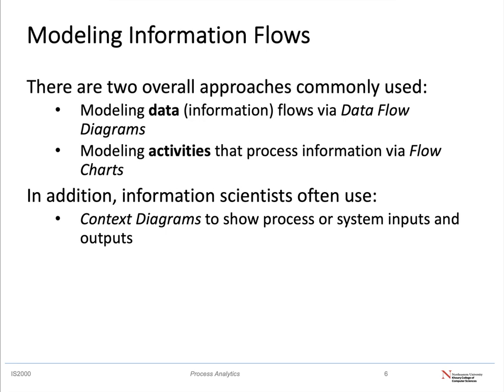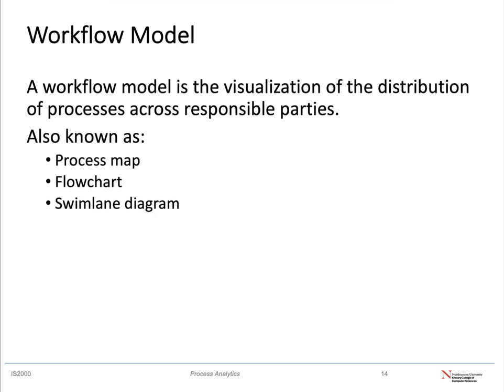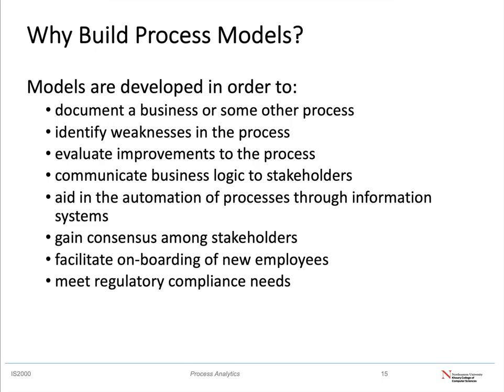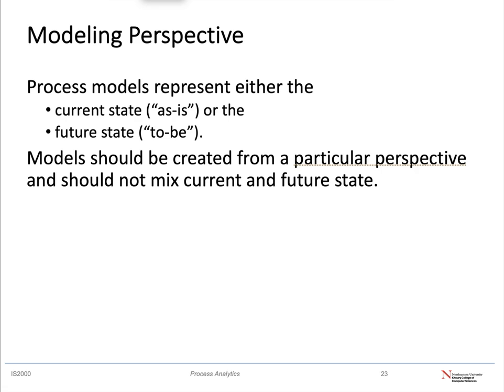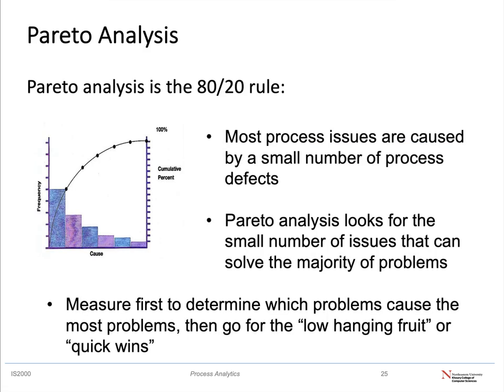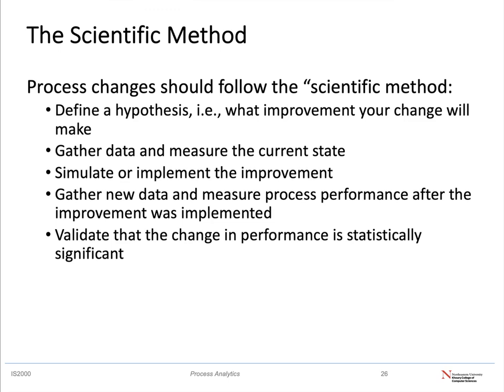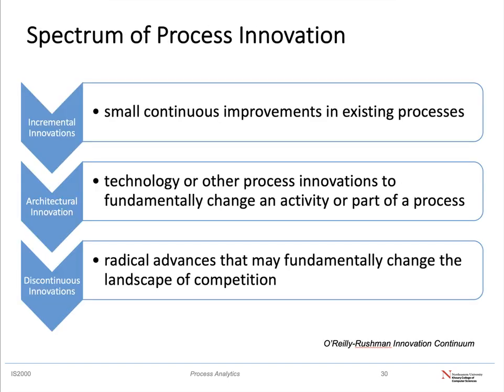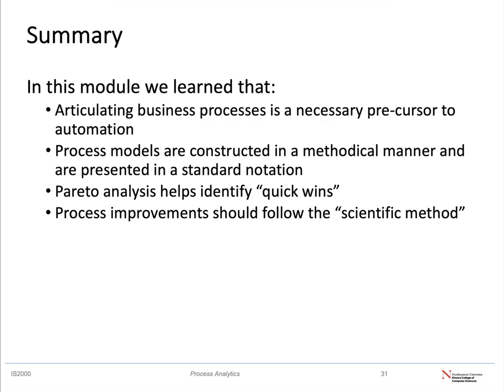IS2000 Info-Based Processes -- Essential Concepts